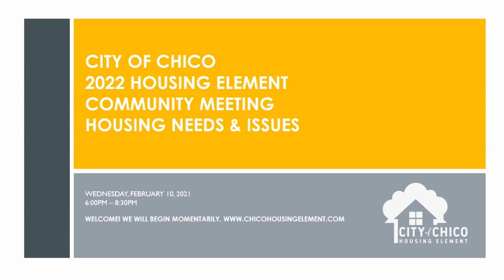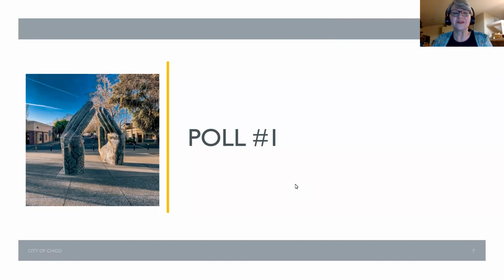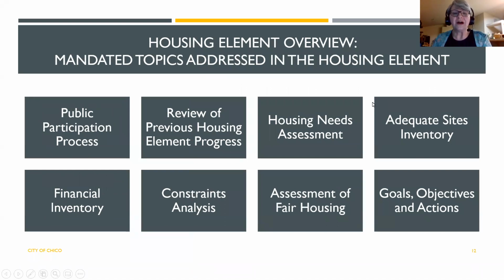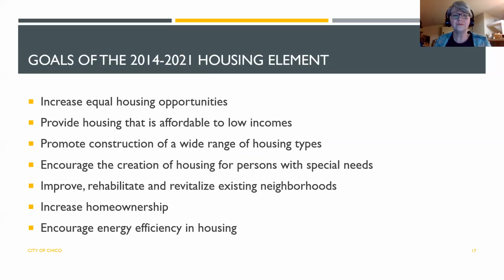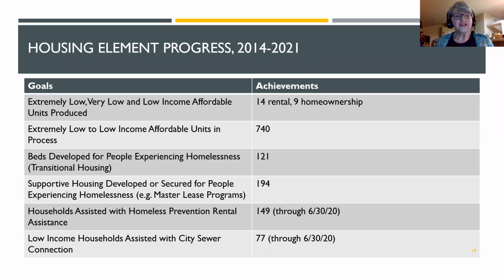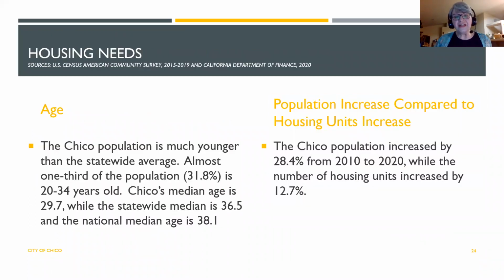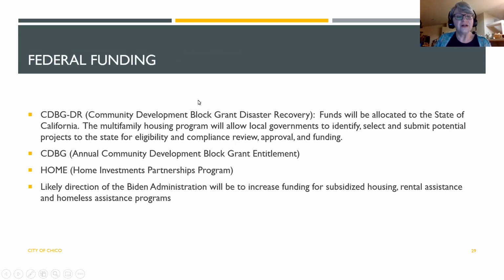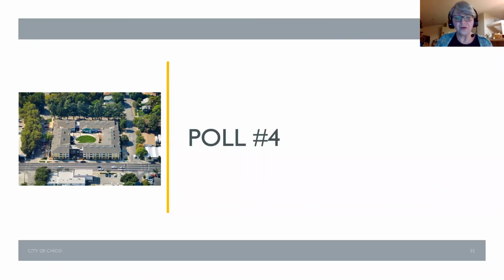2022 Chico Housing Element - Community Meeting #1: Housing Needs & Issues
Webinar introducing the Housing Element